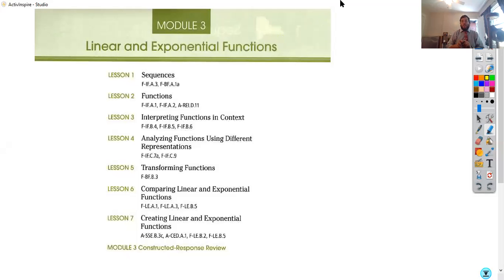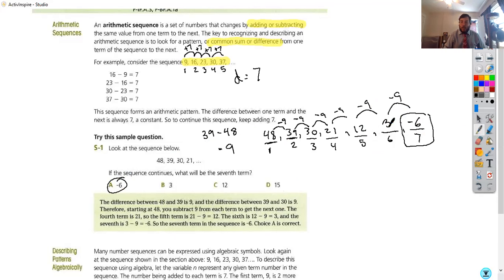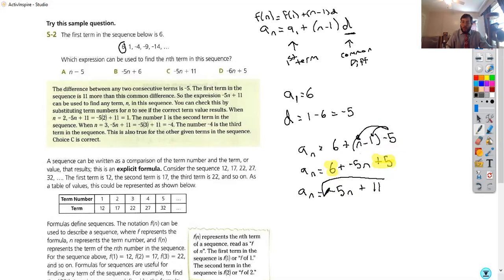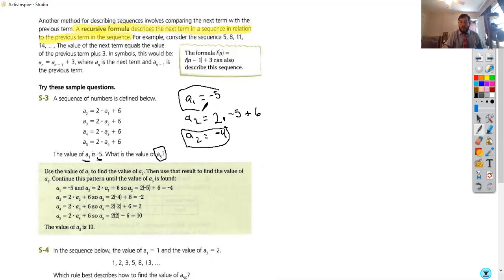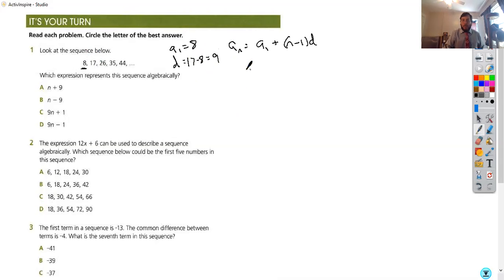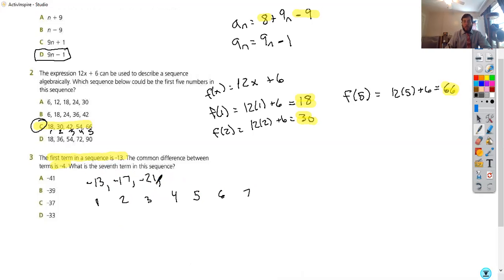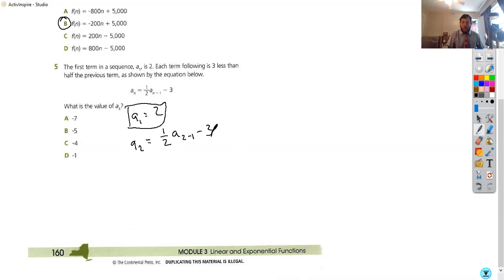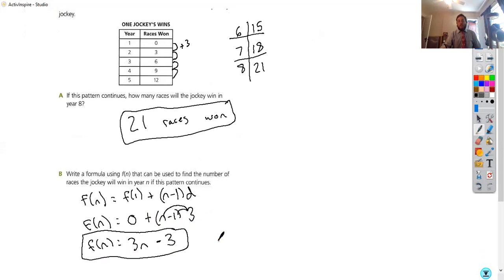Algebra 1 Module 3 Lesson 1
This video goes through Module 3 Lesson 1 in the Algebra 1 Finish Line Review Book
Practice 15:40